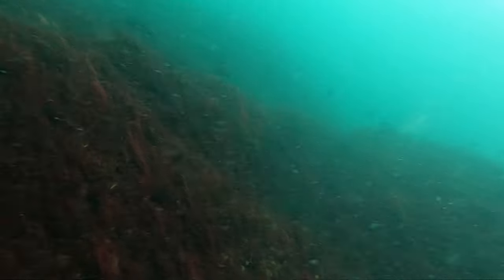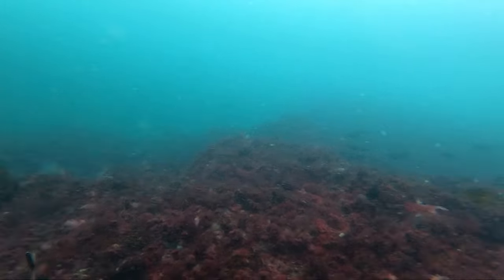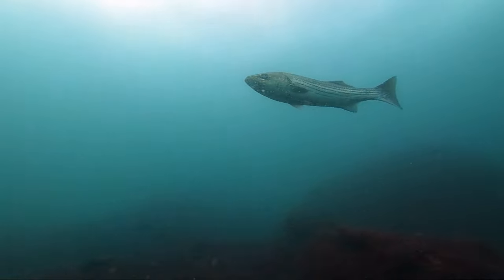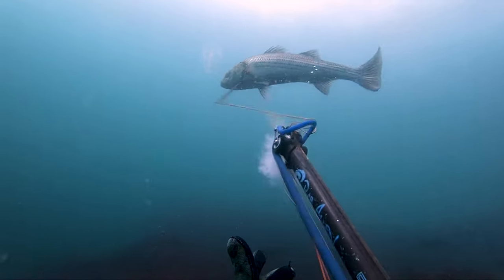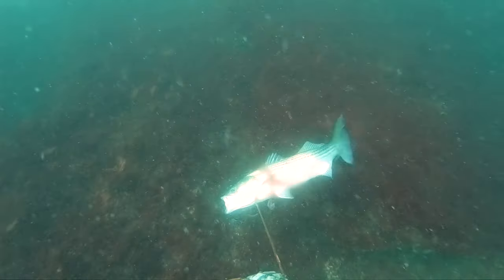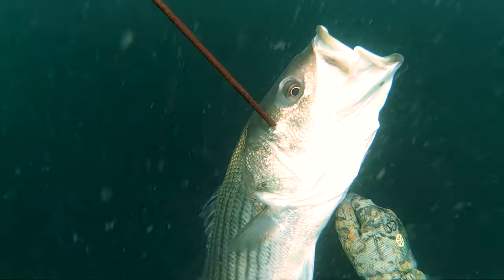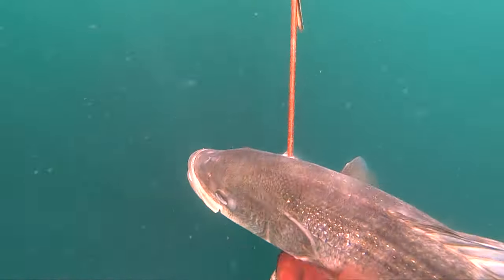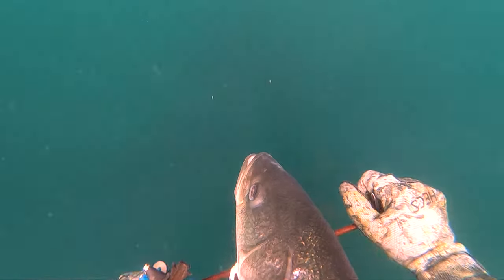Rhode Island Spearfishing Striped Bass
Freediving on top of an underwater mountain/pinnacle, I ambush a slot sized striper/striped bass while it swims by. As it turns out, the fish was blind in it's left eye, so it never even saw me!

Rather than scuba diving, free diving allows a diver to approach underwater wildlife on a much more relaxed note, and allows the diver to get much closer than they would with tanks on. Spearfishing is the most sustainable form of fishing, and often results in zero or near zero bycatch, due to it's selective nature.

Striped bass, aka stripers, are currently regulated by a "slot size" limit, and are legally taken only if they are greater than 28 and less than 35 inches. This fish was 34 inches long

This video was filmed with my GoPro.